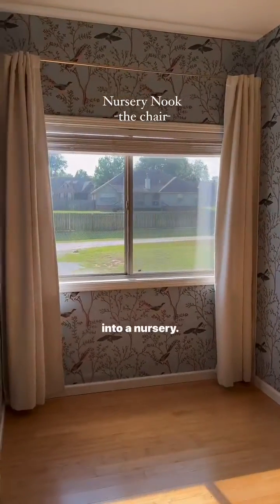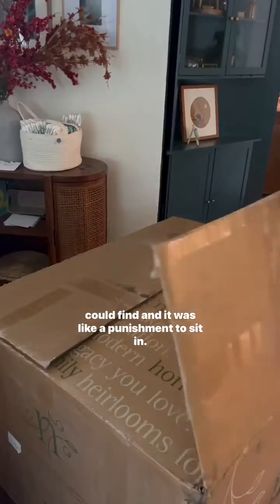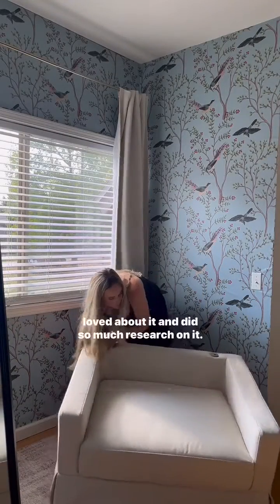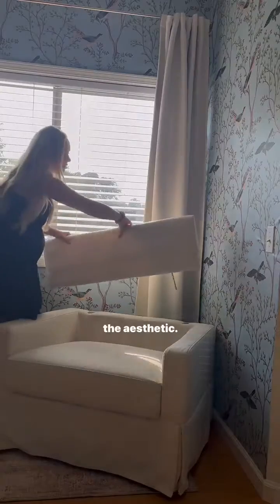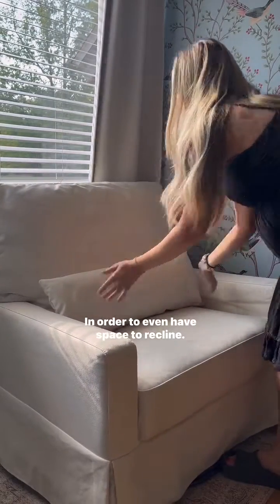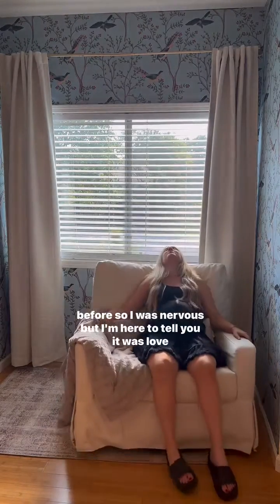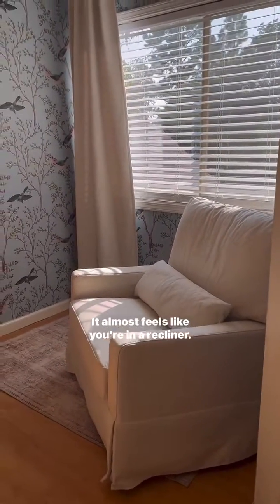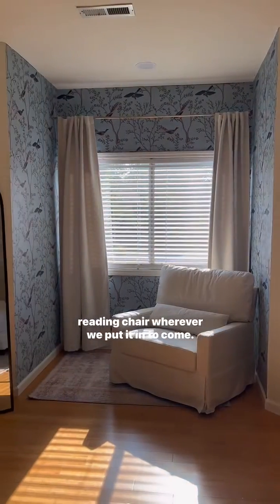See-Through Try On Haul | Transparent Lingerie and Clothes | Try-On Haul At The Mall 2024